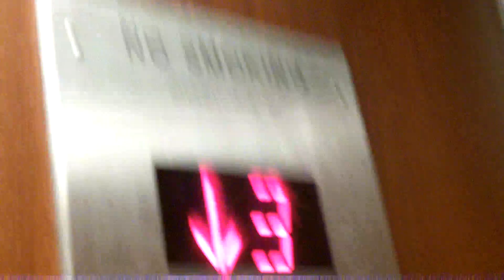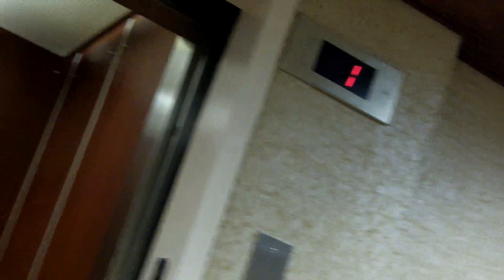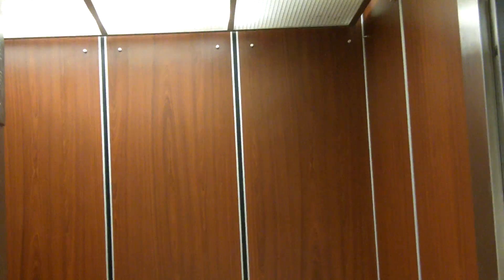Unknown Elevator and Machine Room at Fairfield Colonial Center in Commack, NY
This thing has a supernova startup. You listening, CVE9120?
Tech Specs
Brand: ???
Type: Hydraulic
Speed: 100 FPM
Distance: 4 Floors
DT Rating: 0